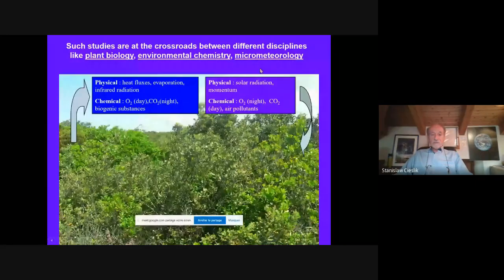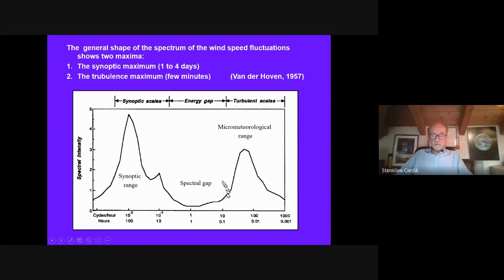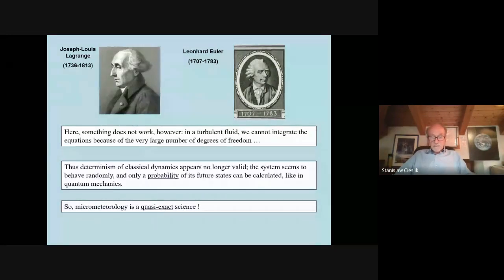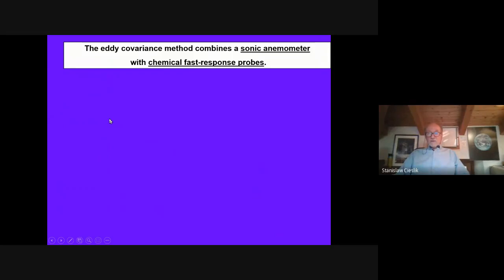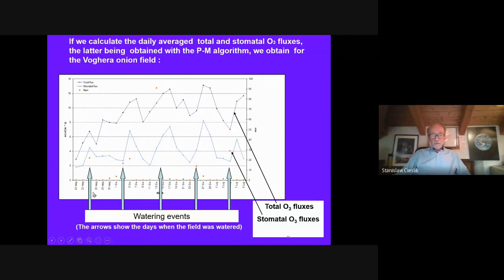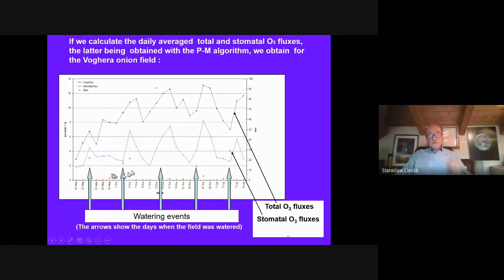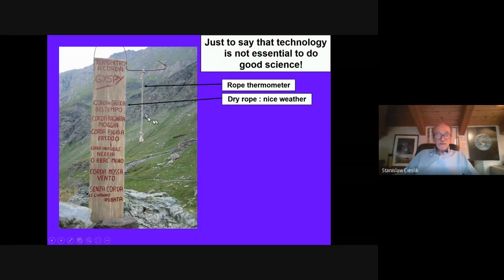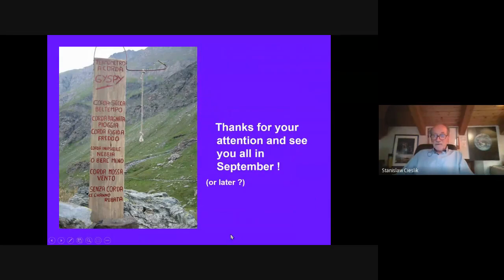Stanislaw Cieslik: Atmosphere and Ecosystems: How do they communicate with each other?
Atmosphere and Ecosystems: How do they communicate with each other?

Speaker: Stanislaw Cieslik, Senior NCAR/ACOM visitor

Abstract:
Minor gaseous constituents of the atmosphere are continuously exchanged in both directions between atmosphere and earth surface. They can be air pollutants (ozone, nitrogen oxides, ammonia, etc.), greenhouse gases (carbon dioxide, methane, N2O), natural substances like water vapour, terpenes, aldehydes). Despite the small atmospheric mixing ratios of these substances, the effects of their deposition or emission can be important, both at global and local scale Just to give an example, penetration of ozone in the tissues of plants causes damage to their physiology, leading to crop yield losses and reduction of the growth rate of forests. Other exchange processes, especially those caused by human activities, deserve to be quantified. Various methods to determine air-surface fluxes are available, especially micrometeorological and enclosure techniques. These methods are mainly using the principles of micrometeorology and boundary layer physics. A good knowledge of plant physiology is also needed.